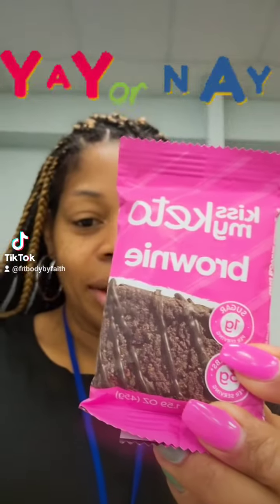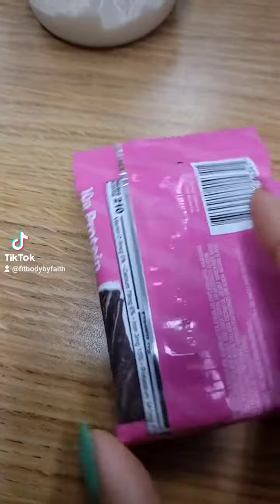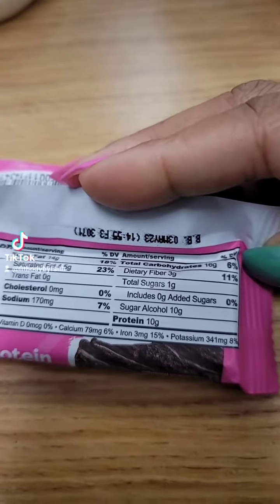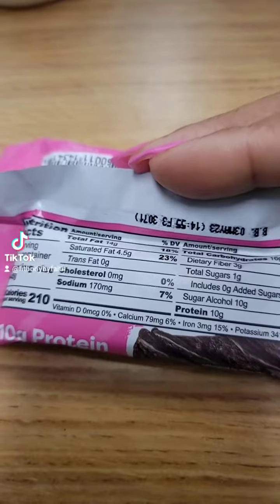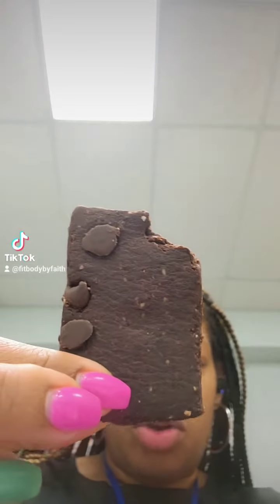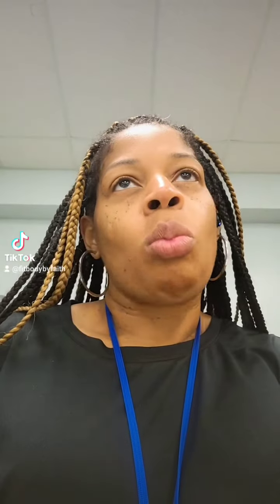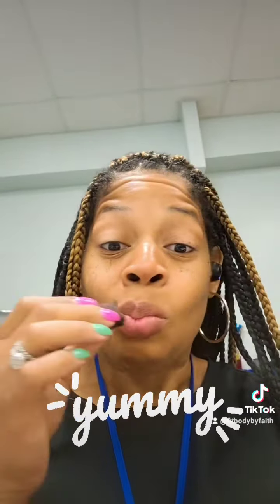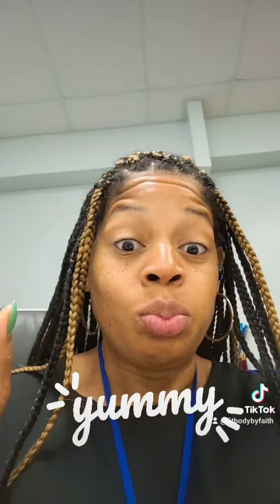Kiss My Keto Brownie Review!!!